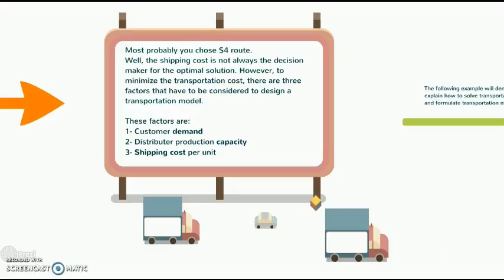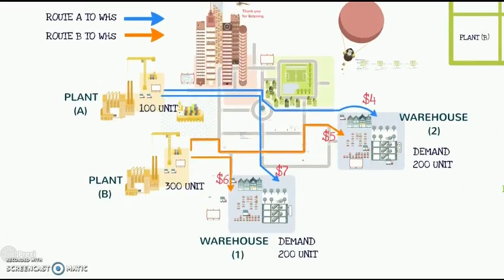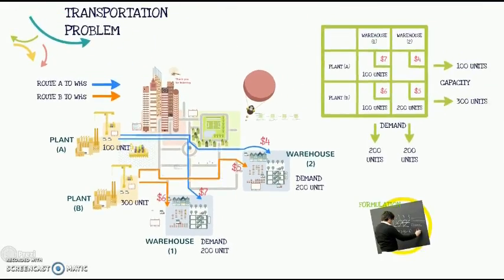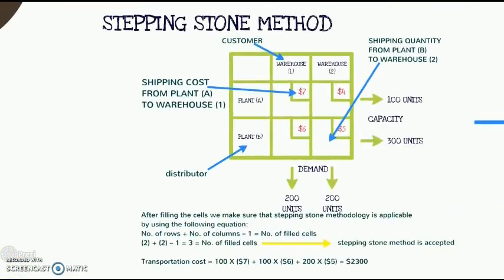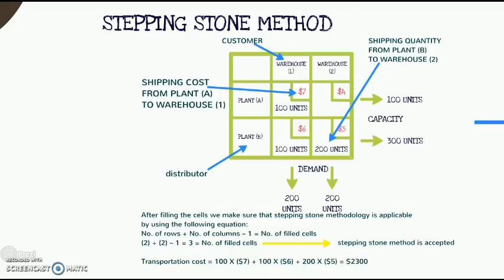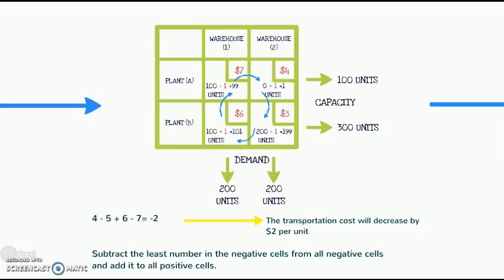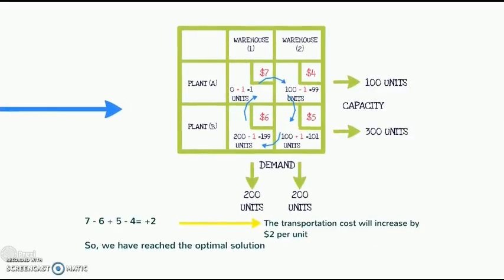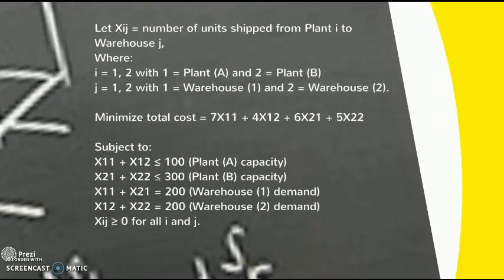Quantitative Methods: Trasportation Model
Published by:
Yousef AlShamrani
Ahmed AlTunisi
Saleh Shaflout